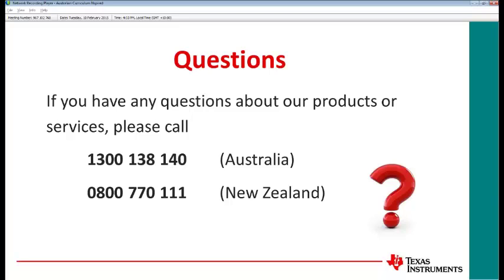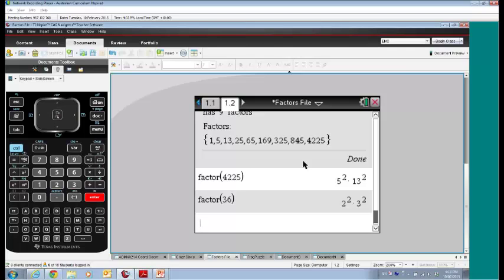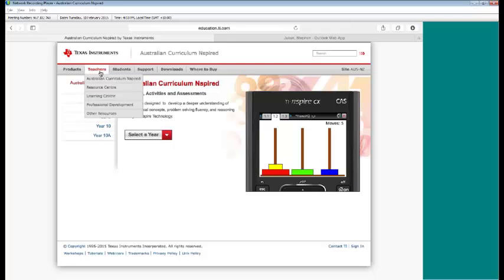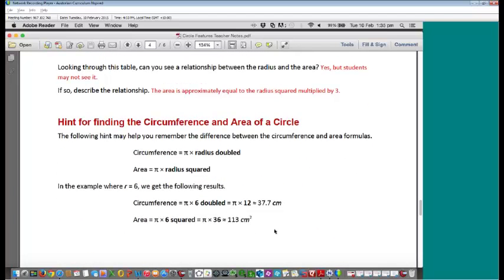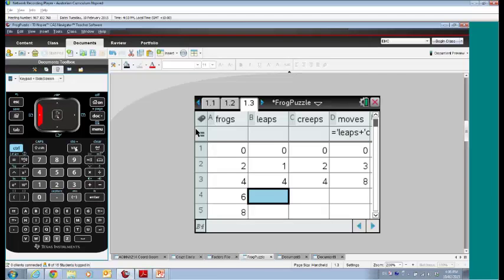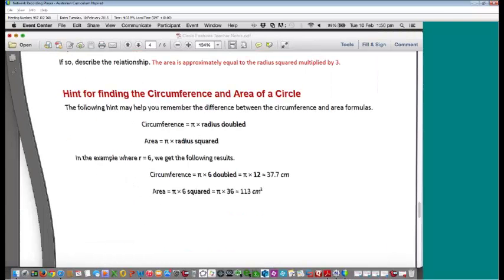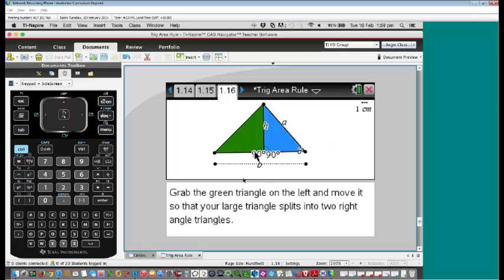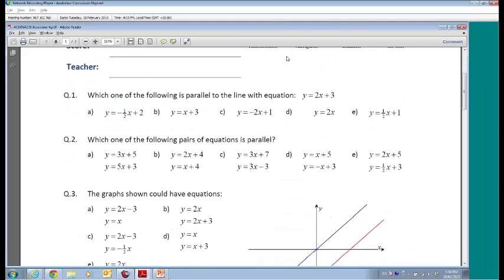Australian Curriculum Nspired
The Australian Curriculum provides many opportunities for students to engage in digital technologies. The presenters in this webinar will demonstrate a selection of the activities available from the new Australian Curriculum Nspired website. Each sample includes a Student Activity Document, Teacher Answers and Teacher Notes.